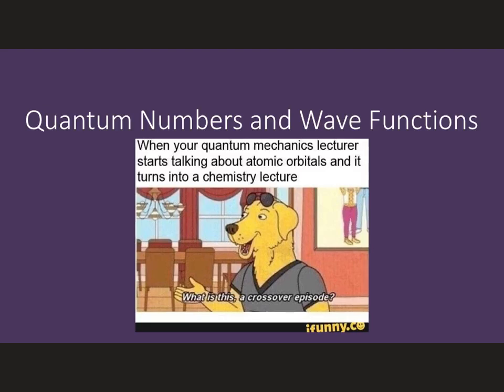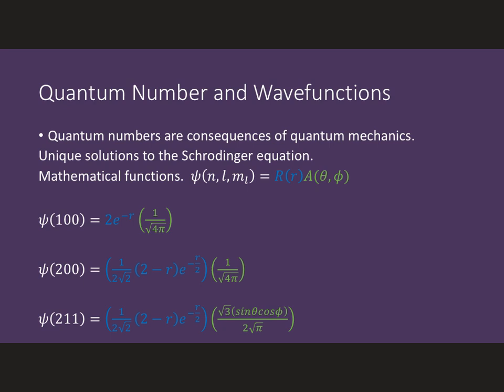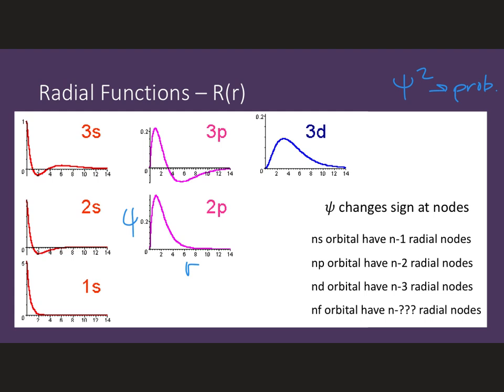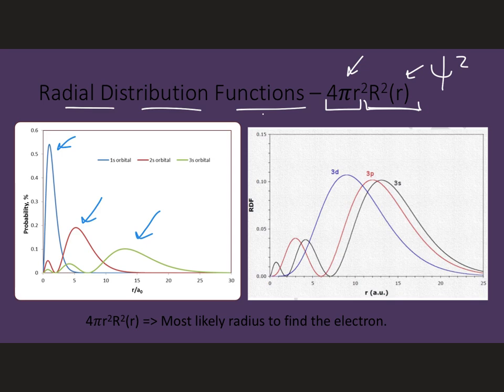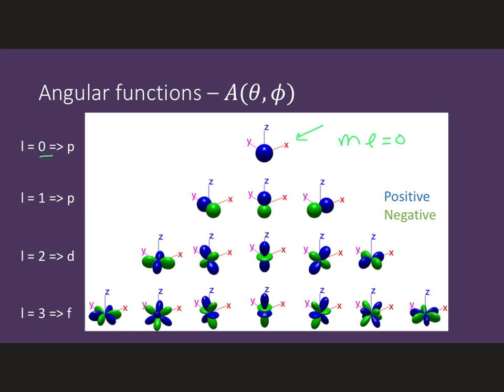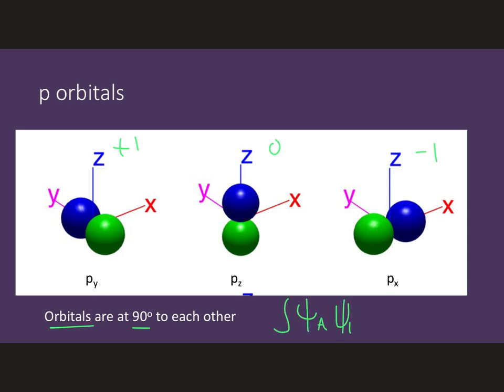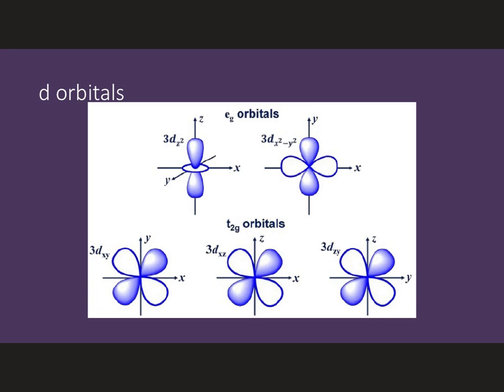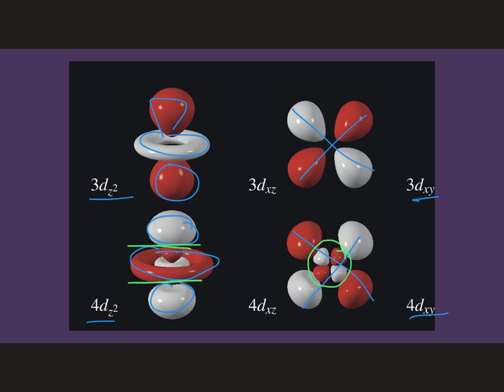Quantum Numbers and Wave functions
A description of how we connect quantum numbers and wave functions. This would be useful in general chemistry as well as more advanced courses such as PChem or Inorganic.